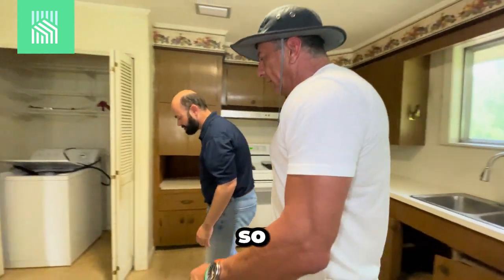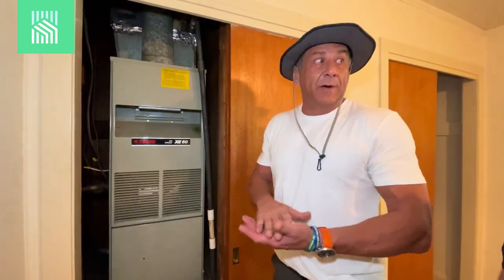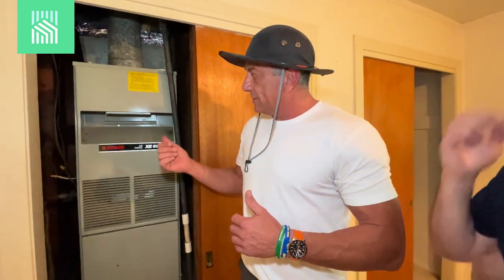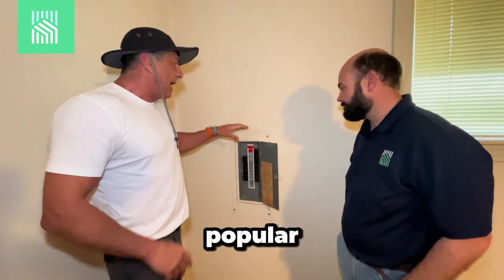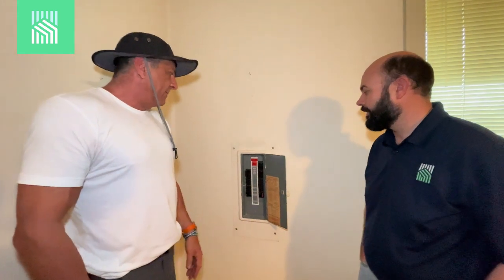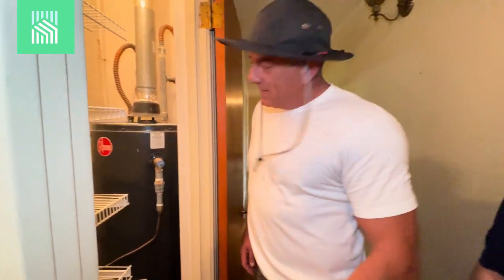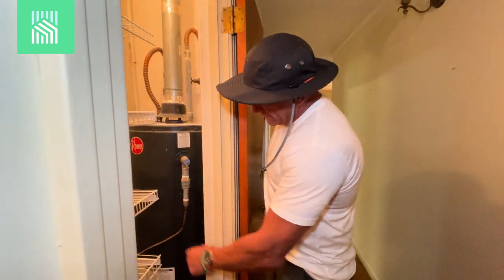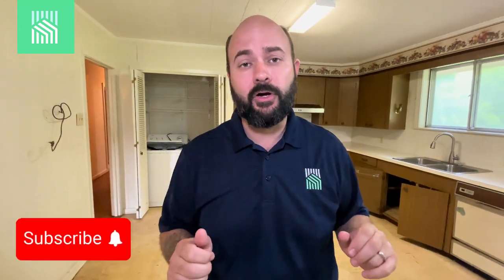This Is How Home Inspectors Can Save You THOUSANDS!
Keep up with this channel for more tips and knowledge into real estate and business! 💼